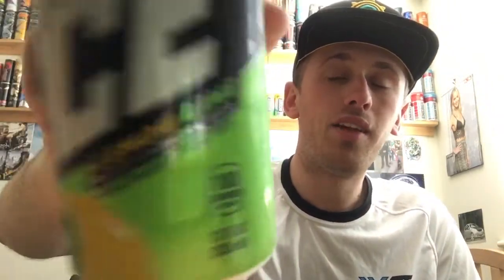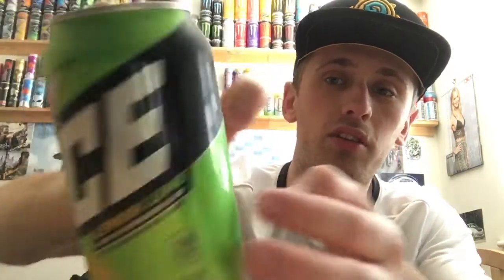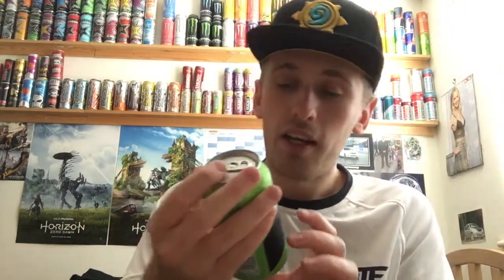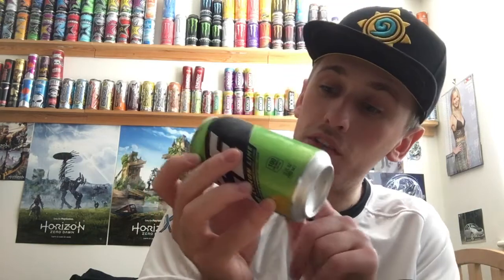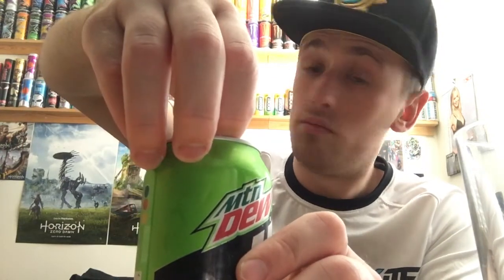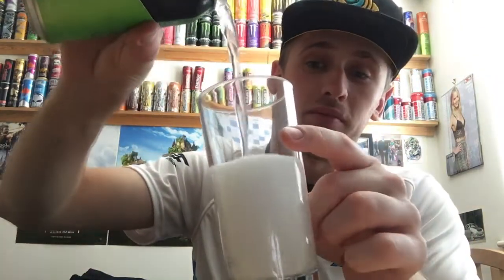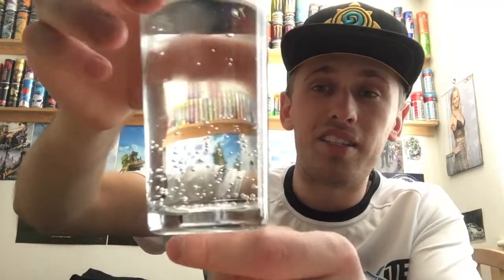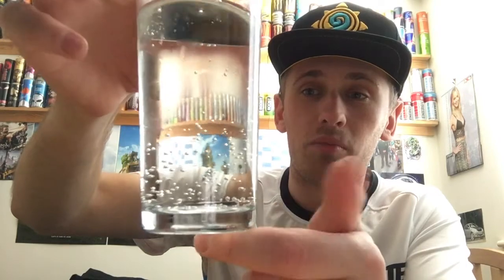Drink Review - Mountain Dew: Ice; Lemon Lime (Mtn Dew)